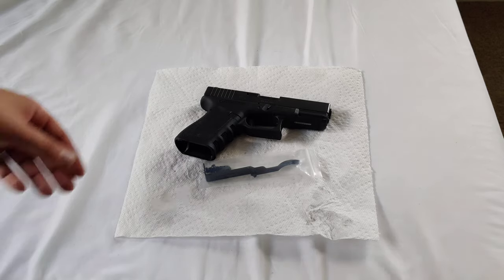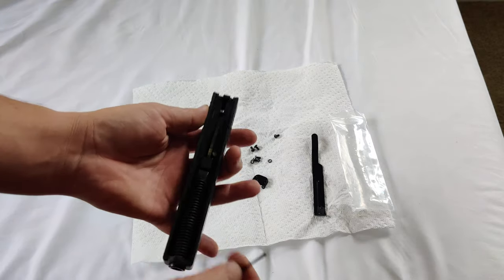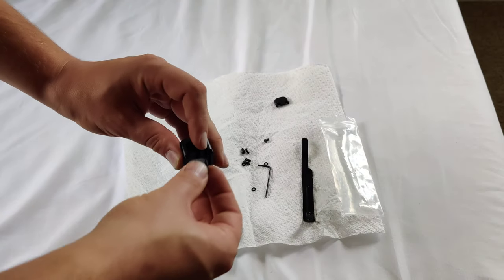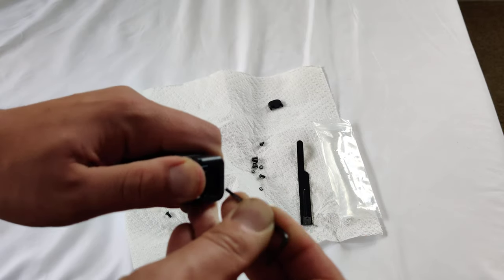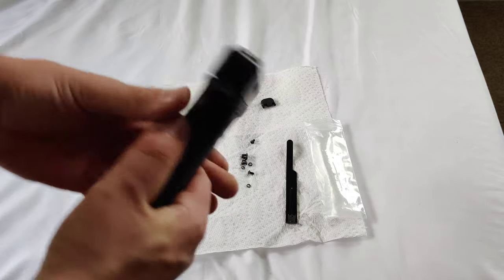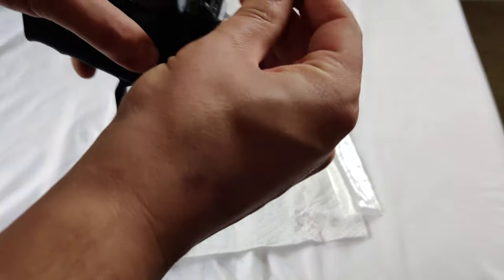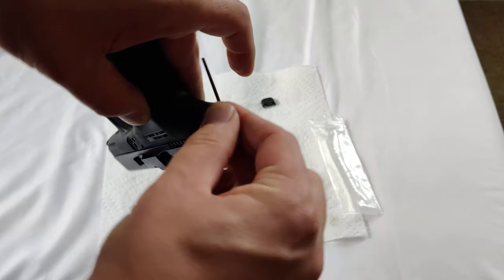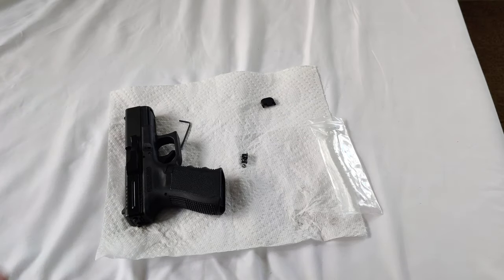How To Install a Glock Clip Holster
in this video we will show you how to quickly and easily install the Precision print Labs Glock clip holster available for generations one through four of a multitude of Glock models.